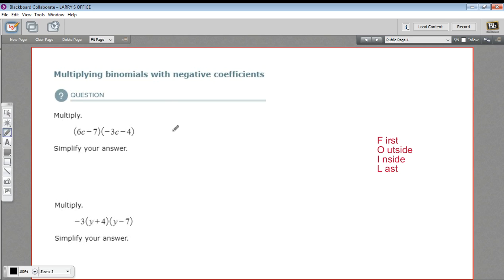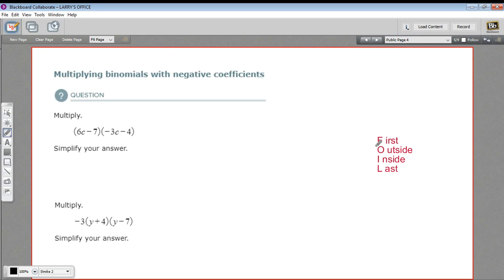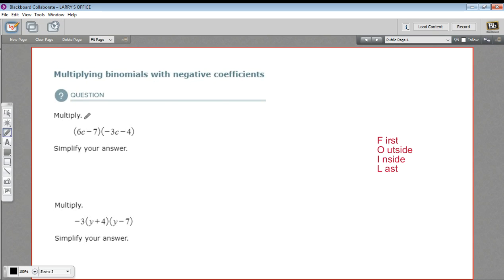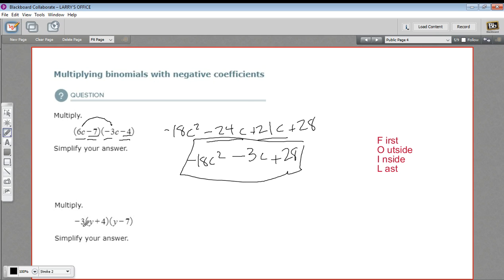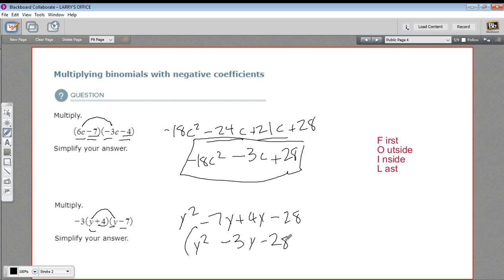Multiplying binomials with negative coefficients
How to multiply binomials with negative coefficients